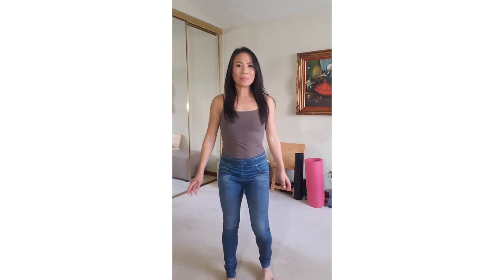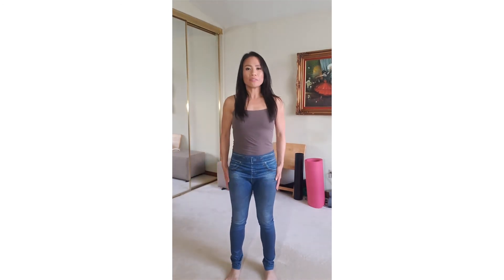QI GONG Movement | Exercise for Stress demonstrated by Acupuncturist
for more holistic tips & tricks to help you feel your best

Q I   ❈   G O N G

🌿 pronounced: chee-gong 🌿

An ancient Chinese exercise and healing technique that involves meditation, controlled breathing, and movement.

This practice incorporates strength and flexibility with breathing exercises, focused attention and imagery.

Let us know if you tried out this quick movement and if it’s your first time doing it down below! 👇🏽

🍃 Sign up to receive our FREE guide: "10 steps to vibrant living"

Ask us if acupuncture can help your health condition!

We hope to assist in your journey of healing soon. 💚